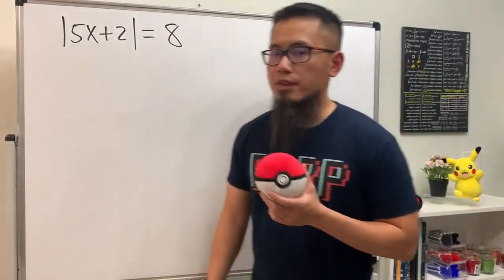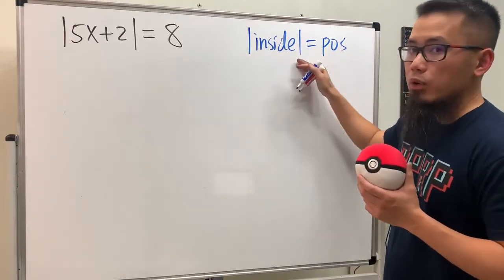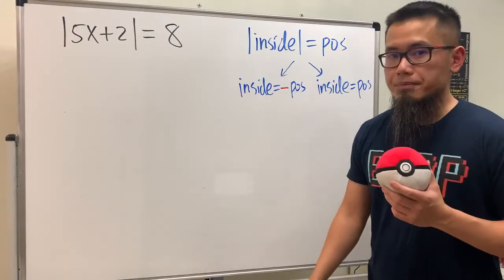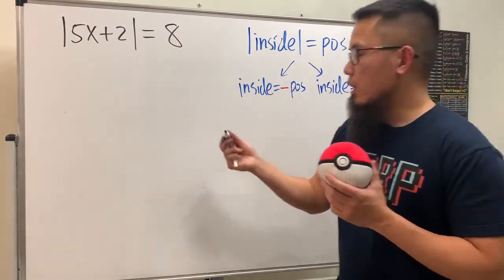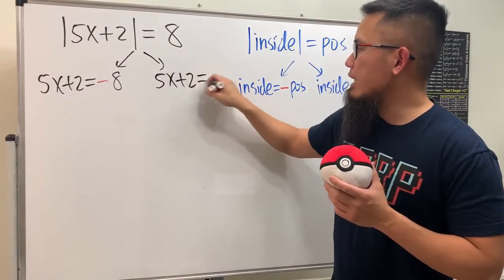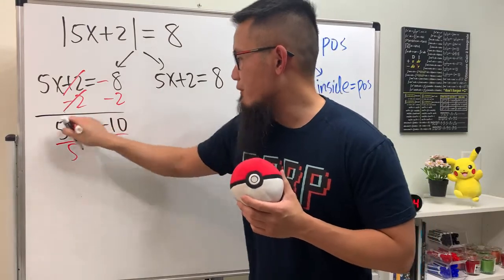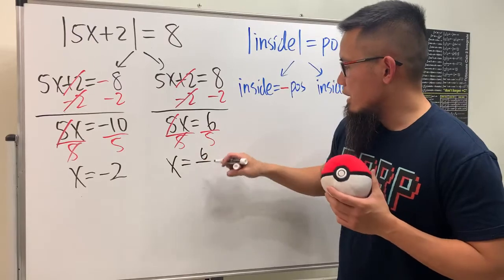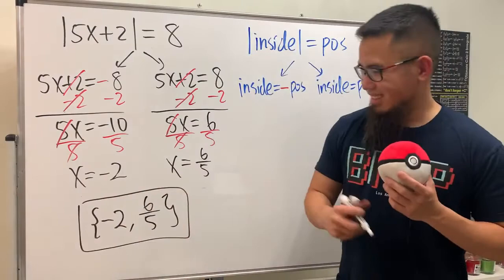Solving an absolute value equation